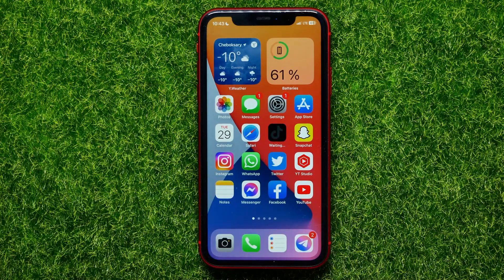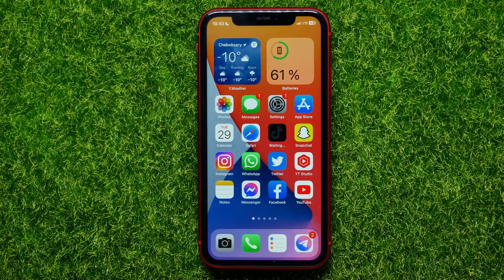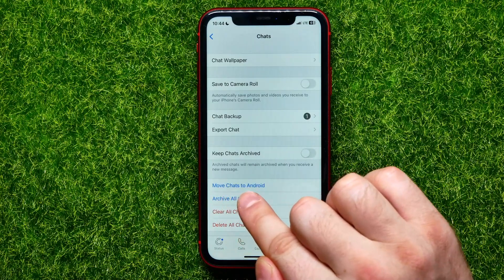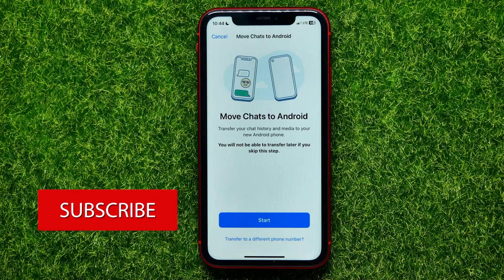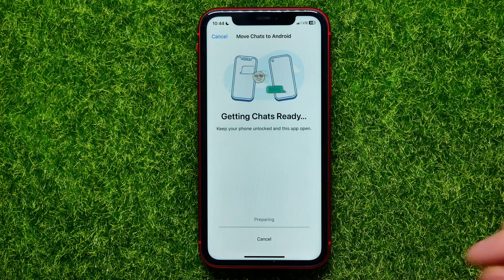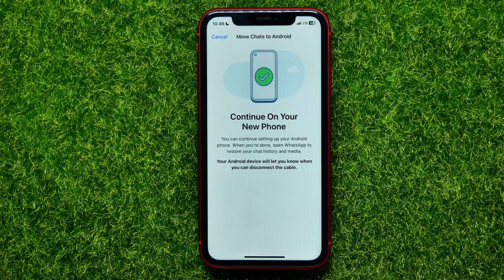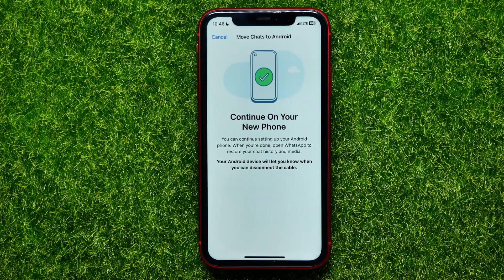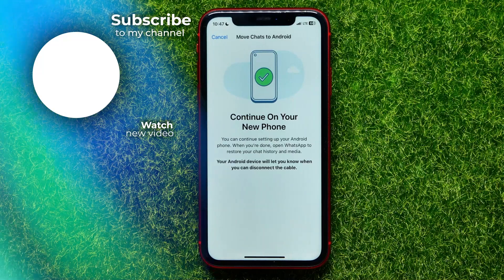How To Transfer WhatsApp Chats From iPhone To Android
If you are looking for a video about how to transfer whatsapp chats from iphone to android, here it is!
In this video I will show you how to transfer whatsapp chats and media from iphone to android. Be sure to watch the video to the very end.
You will learn how to transfer chats from whatsapp android to iphone. That's easy and simple to do from your phone.